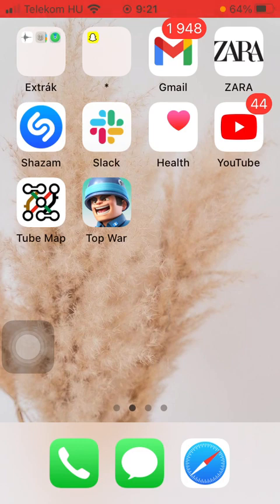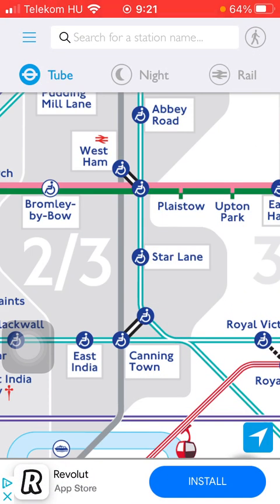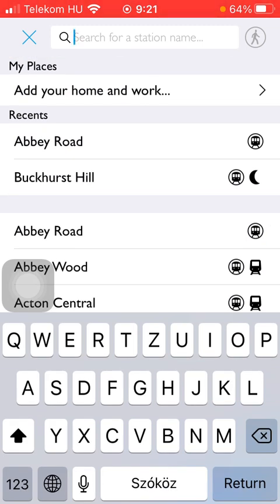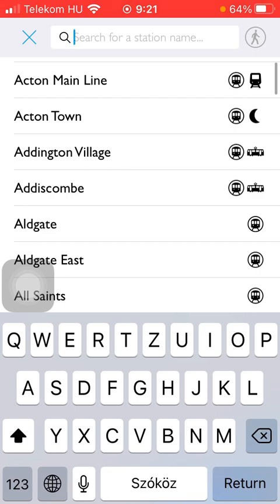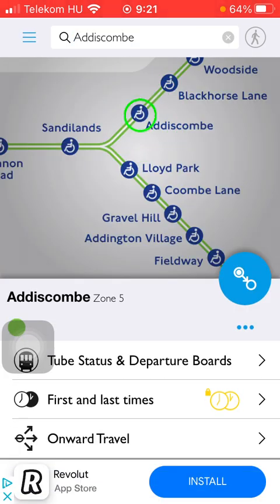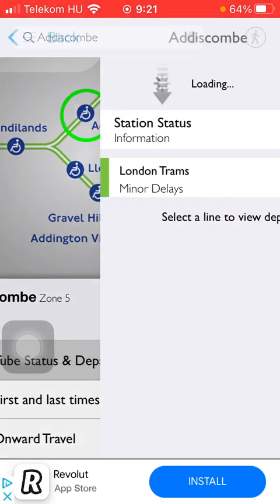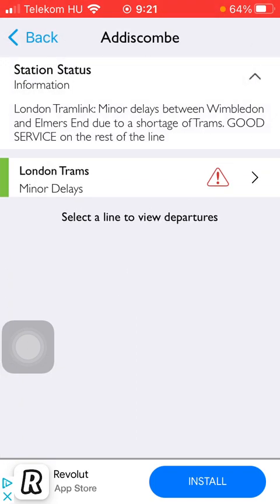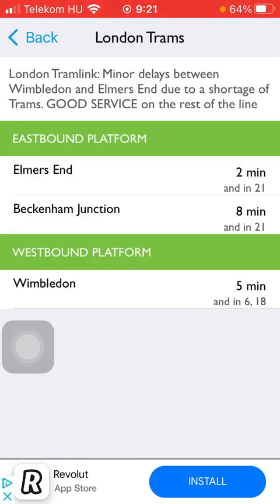How to check out tube status/departure on Tube Map?